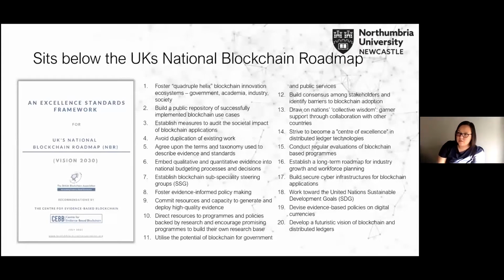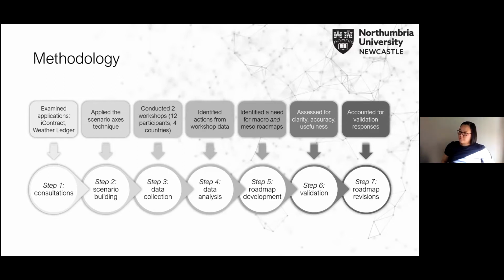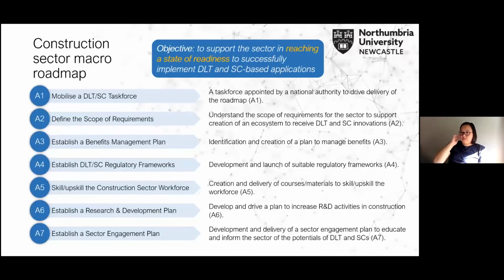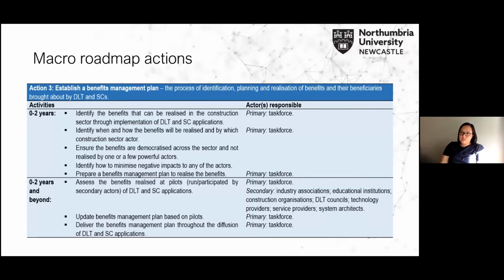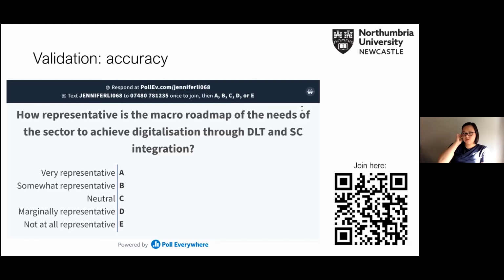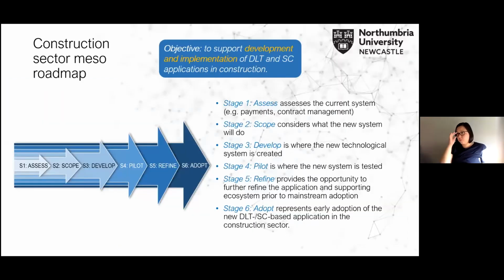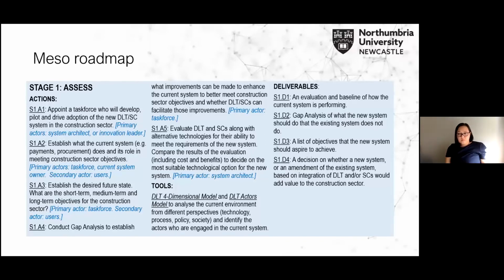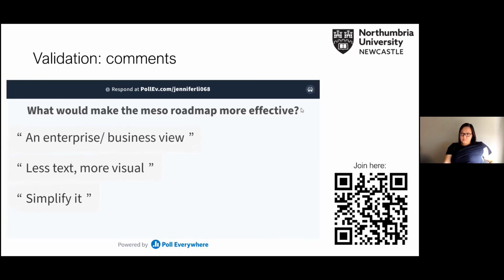1 2 0 Jennifer Li